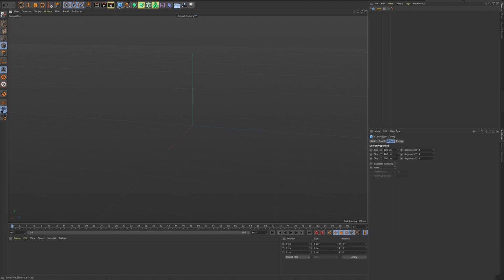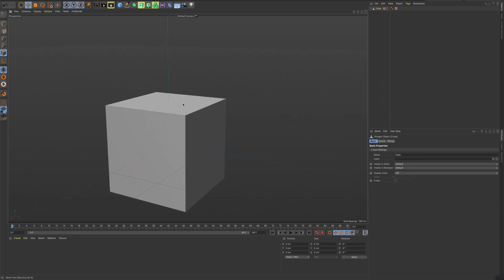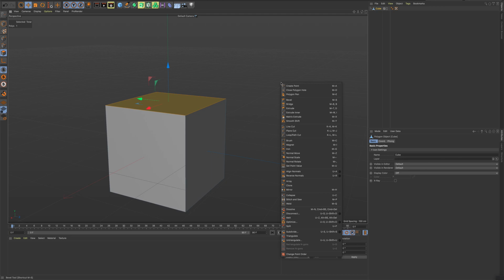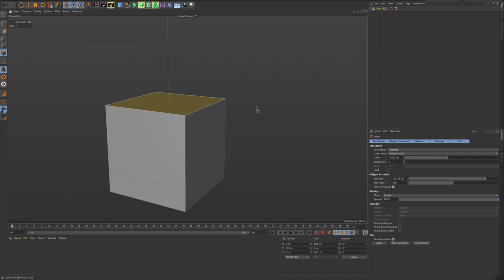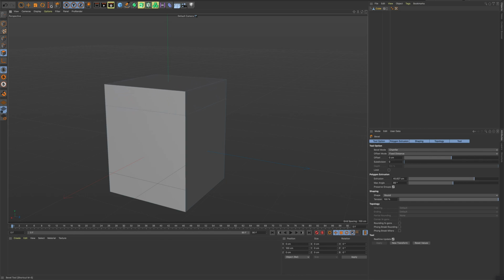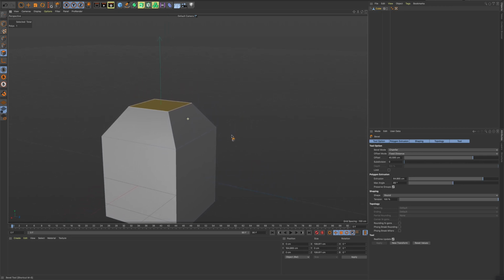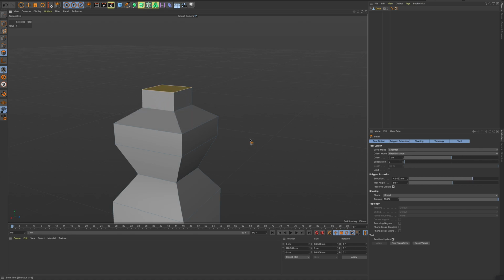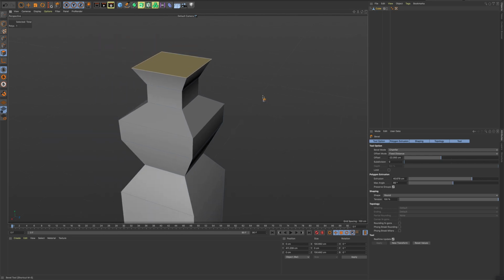Modeling in Cinema 4D (Part 2)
This beginner tutorial will guide you through the steps of modeling for the first time in Cinema 4D R21.
This tutorial video is Part 2.